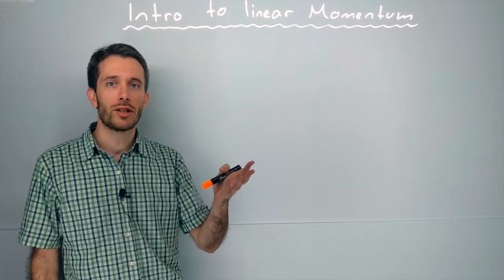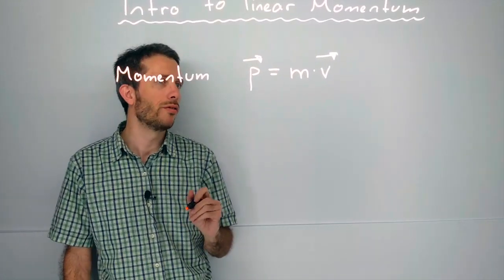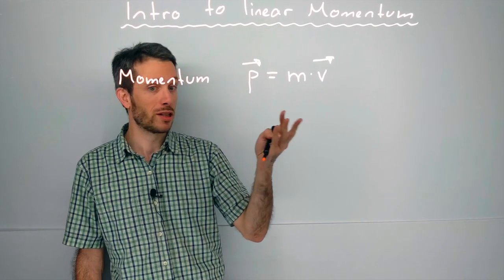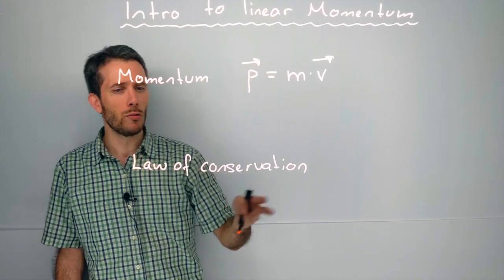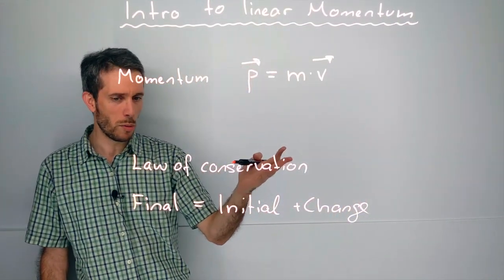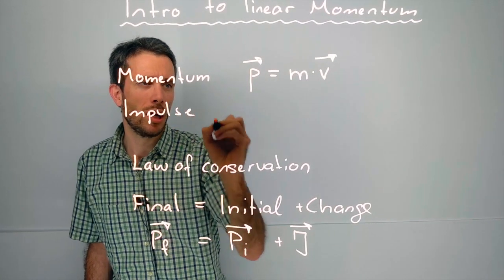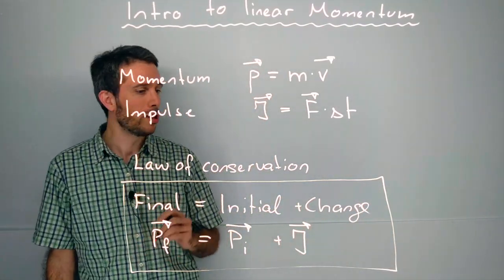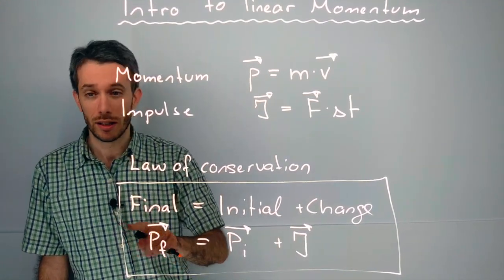Introduction to linear momentum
In this video I am introducing the concept of linear momentum.